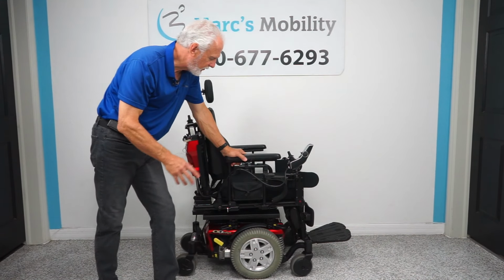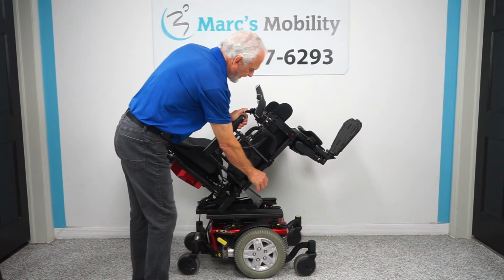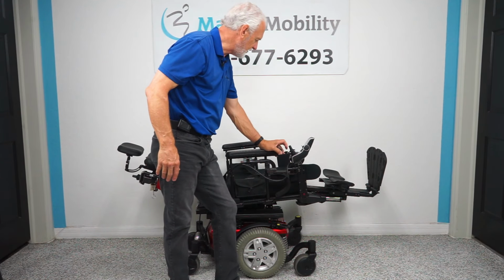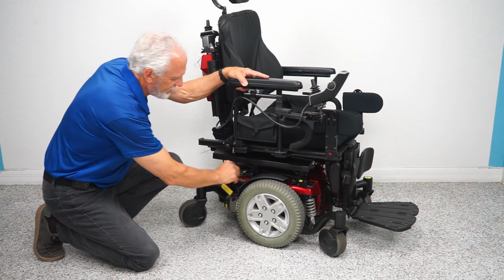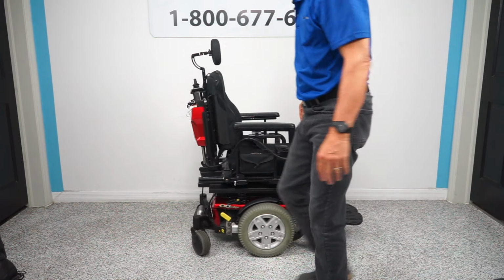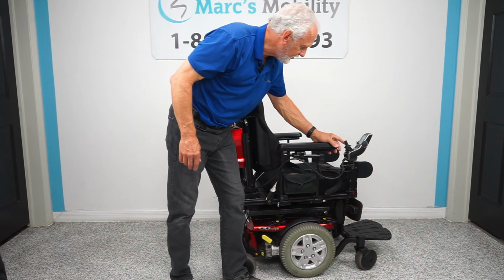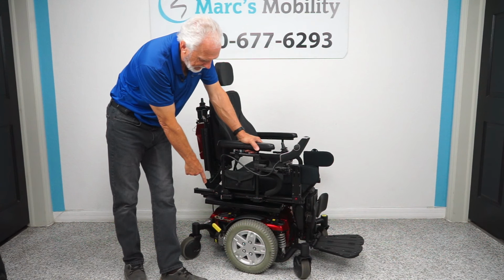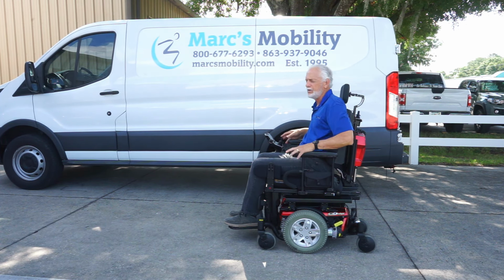Quantum Edge Powerchair with Electric Legs, Recline, and Tilt - Review #7079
This Quantum Q6 Edge power wheelchair is in like new condition and only has 37 miles of use! This Q6 Edge features Power Tilt, Power Recline, Power Legs, TRU Balance seating, Q-Logic Joystick, 14" solid drive tires and a weight capacity of 300 lbs. With features like 2 direct drive motors, Mid-Wheel 6 drive design and ATX Suspension, the Quantum 6 Edge is engineered to meet the performance needs of the most active user. Also, the Quantum Q6 Edge has a 20" turning radius offering exceptional maneuverability in tight spaces. The Pride Mobility Quantum Q6 Edge power chair is a great riding chair and is the perfect choice for those who demand maximum stability and true all-around performance!